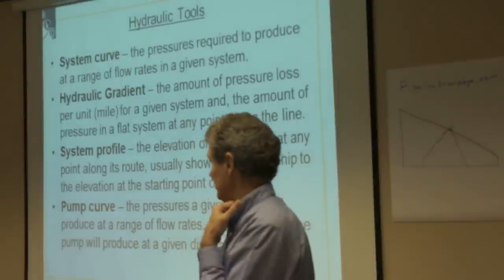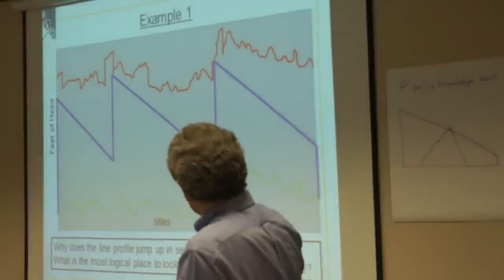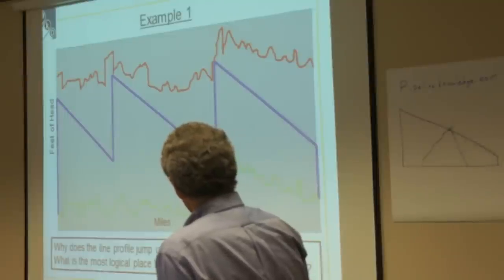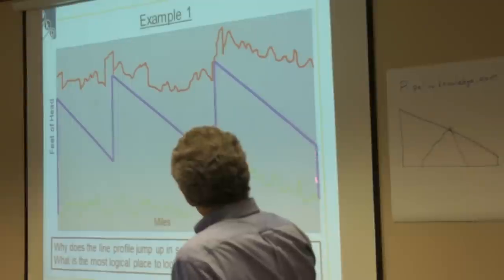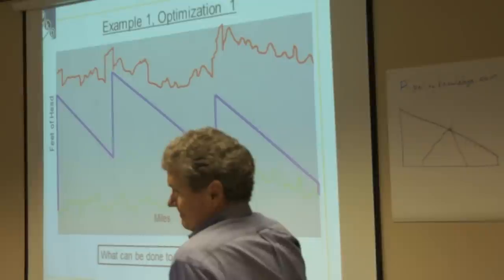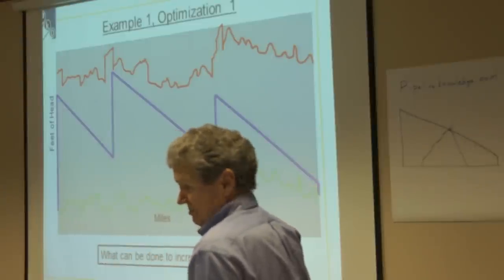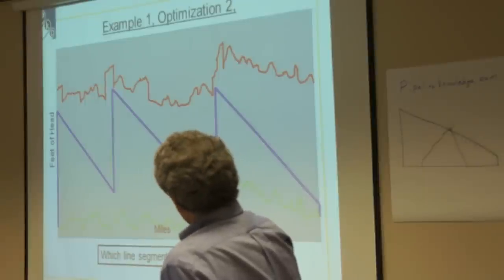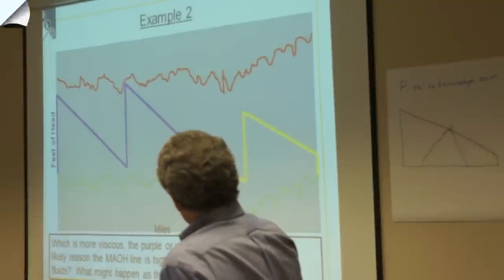Control Room Operator Training Optimization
Clip from the PKD Pipeline Control Room Operator Training about pipeline optimization.  This is only one of the many scenarios discussed.